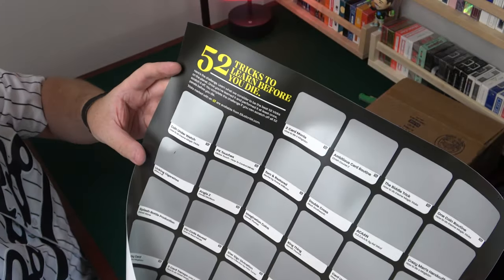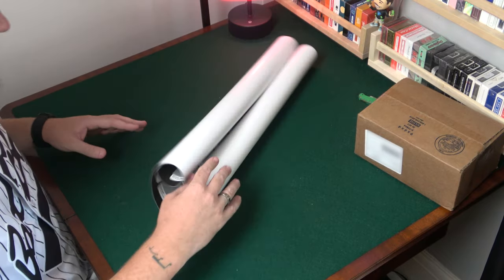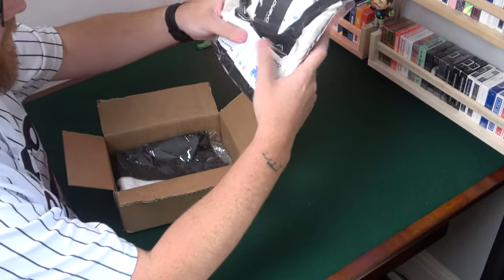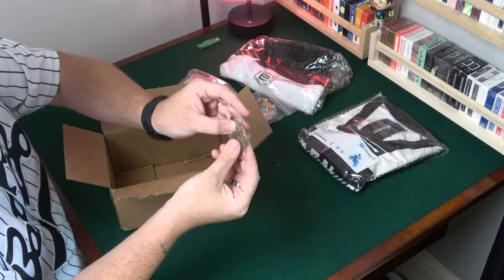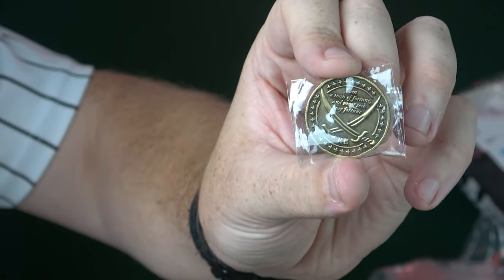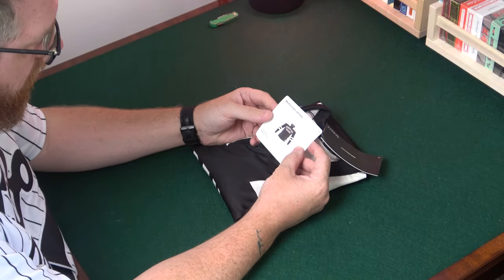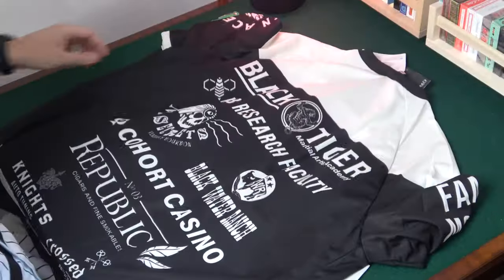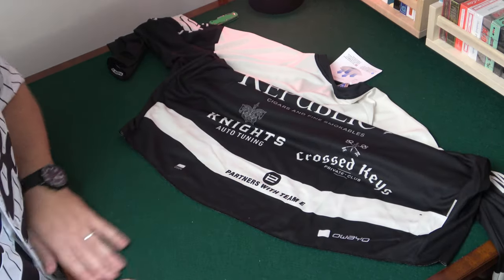Unboxing some recent Ellusionist purchases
I purchased some new things from @ellusionist come watch the video to see what I got.

Question: What's your favourite trick released by @ellusionist?

If you're a magician and have a magic trick, product, deck of cards or anything else which you want featured on the channel with a review or video covering your things, then please drop us a message at to discuss further.